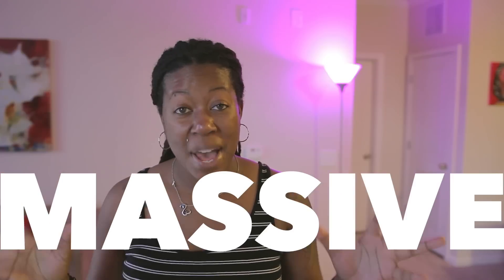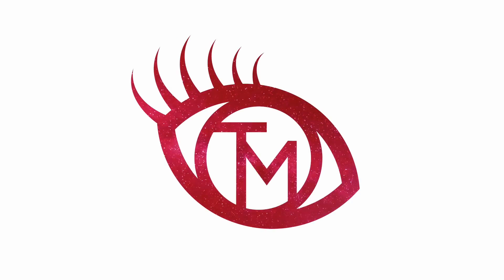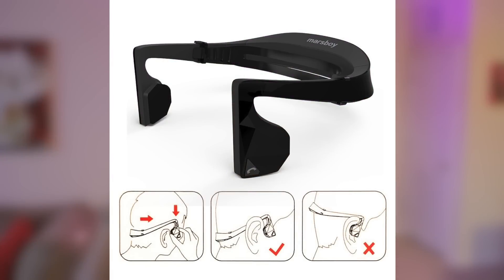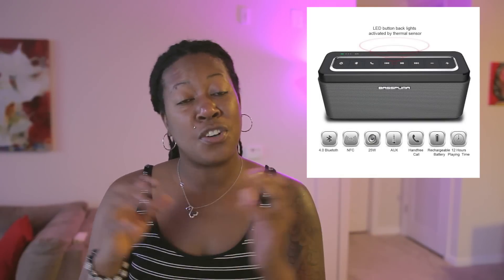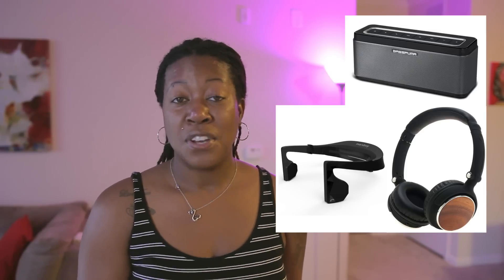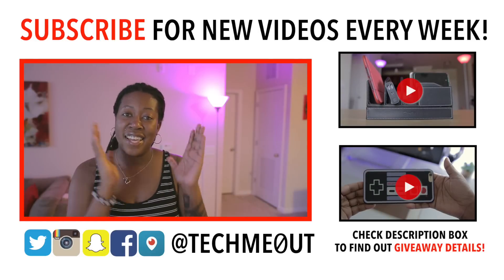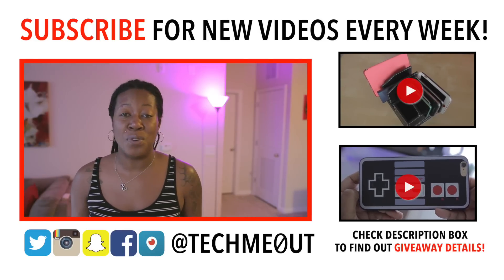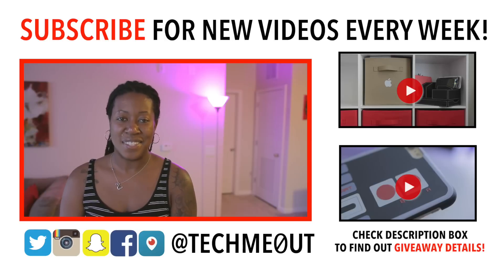Massive Back to School GIVEAWAY 2016!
Tian - CKR 10
EZTech231 - GameSir G4s
TecMe0ut - Bone Conduction Headphones + Symphonized headphones + Basspuma Bluetooth speaker
Amanda Woolsey - Nomad Case + Charging Wallet
NobaTech - Thule Camera Tech Bag plus tech items inside!

Total Number of Winners: 5

★ FREE AMAZON PRIME TRIAL

(simply bookmark this page and use it when you do any shopping on Amazon)

My Camera
My Mic
My Lens
My Lights